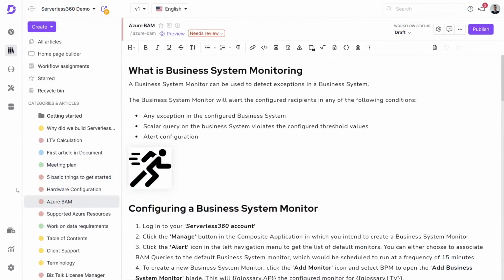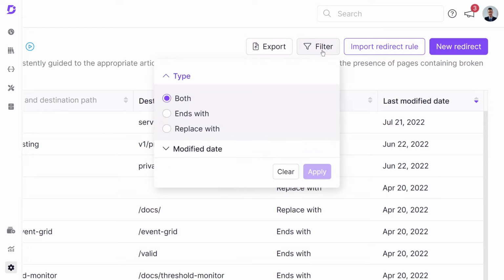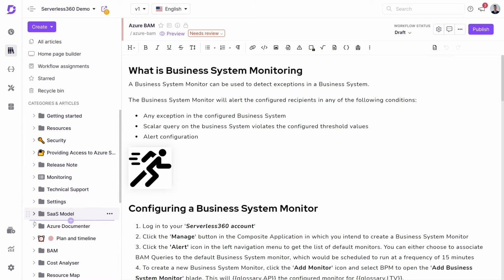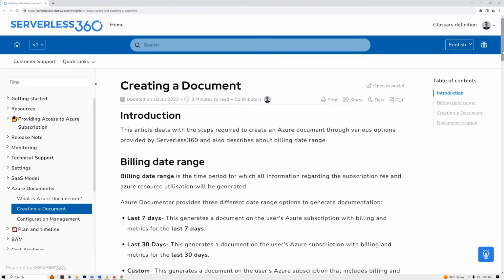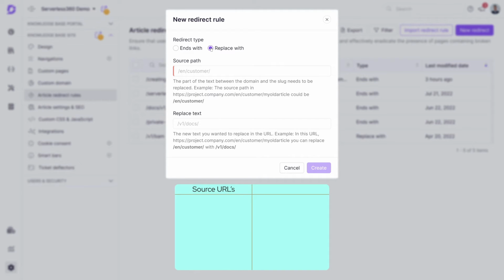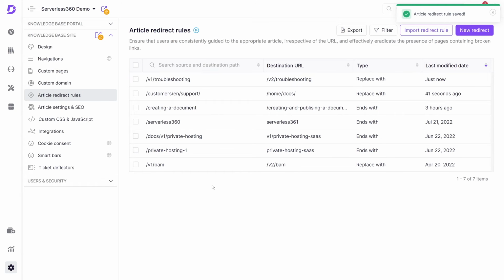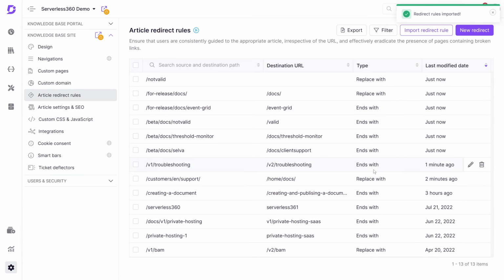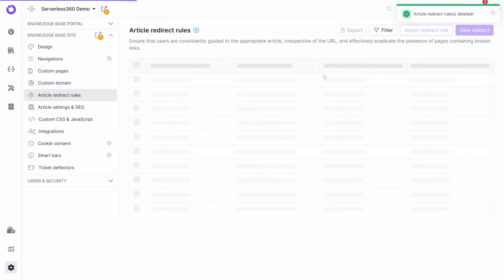Article redirection in Knowledge Base | Document360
When knowledge base articles are moved, renamed, or deleted, With the redirection feature, you can ensure that the users aren't met with frustrating 404 errors. Redirects preserve the original link context, helping users navigate the knowledge base and safeguarding your search engine rankings.

With the article redirection feature in Document360, you can easily set up, manage, and automate URL redirects, ensuring that even if your content moves or changes, users will always find what they’re looking for.

Steps to Access This Feature:
1. Navigate to the knowledge site settings in Document360.
2. Manage your redirect rules from this central page—edit or delete as needed.
3. Choose between the "Ends with" or "Replace with" redirect types.
4. Set up the source and destination URLs based on the type selected.
5. Export the list of rules to a CSV file.
6. Use the search and filter functions to navigate large lists efficiently.
7. Download the CSV template for bulk redirects.
8. Upload the file, validate, and review the redirect rules before finalizing.